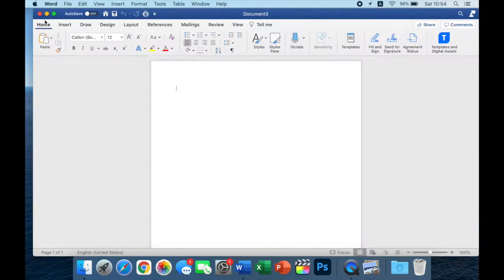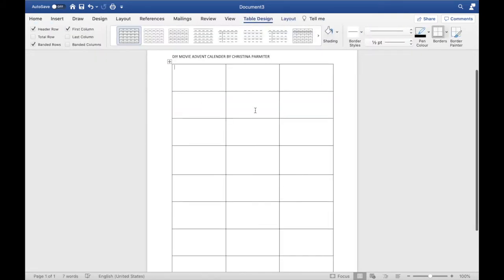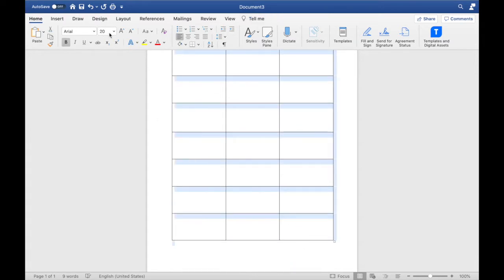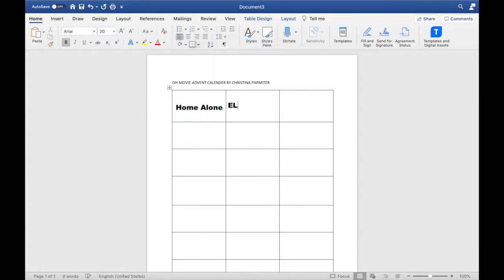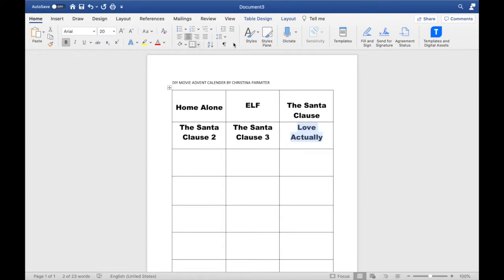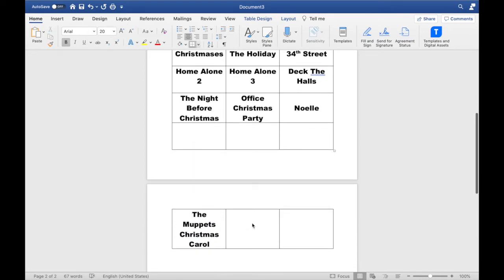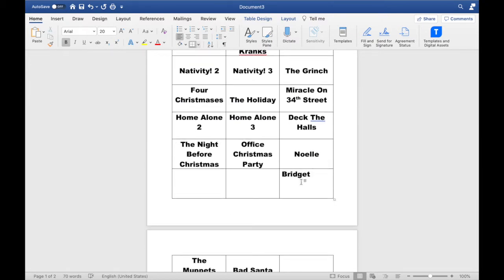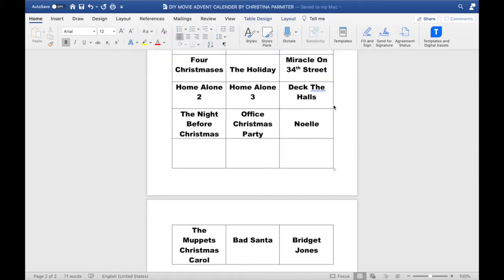🍿DIY Xmas Movie Advent Calendar 🍿 || NO SPENDING REQUIRED! || Christmas 2020 || Christina Parmiter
In today's video I decided to create a movie advent calendar filled with all the main christmas movies of all time.

What Did You Think Of My DIY Movie Advent Calendar?